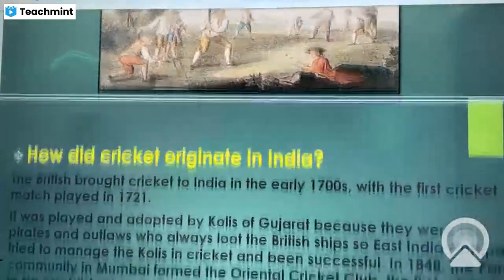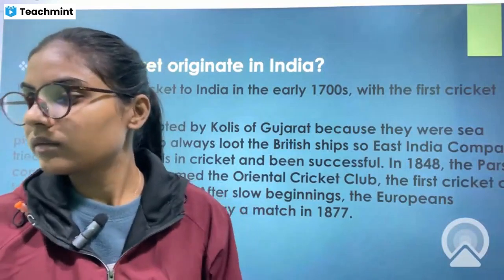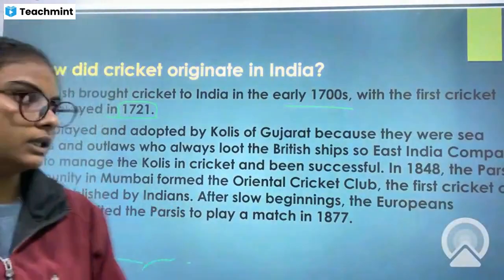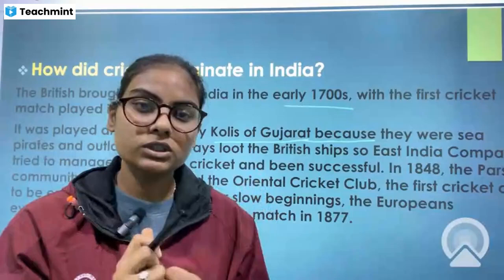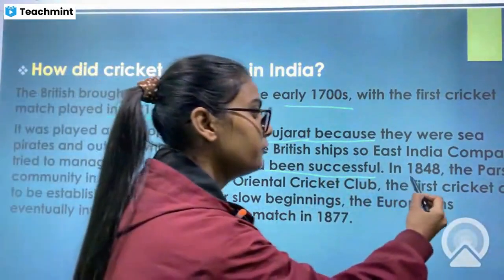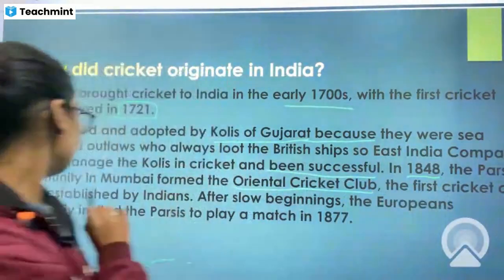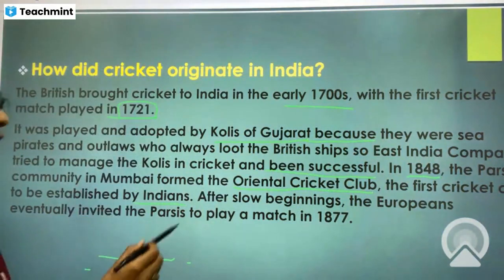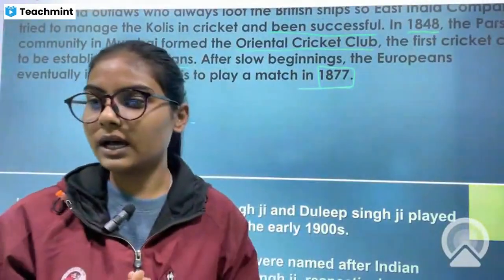How cricket introduce in India and why ?